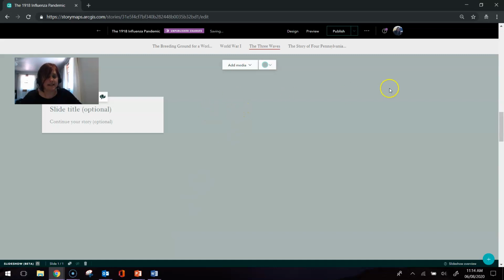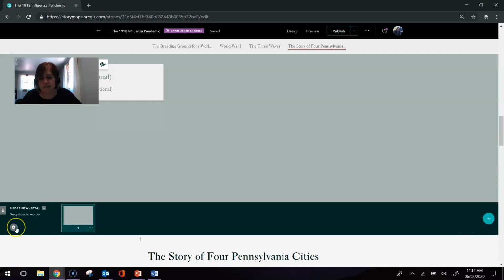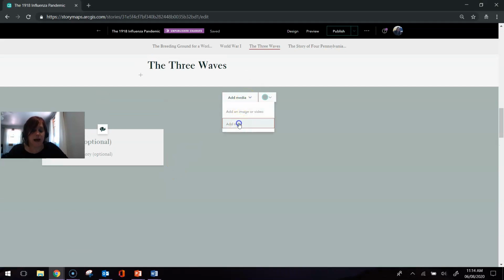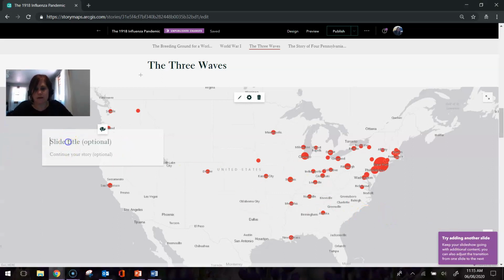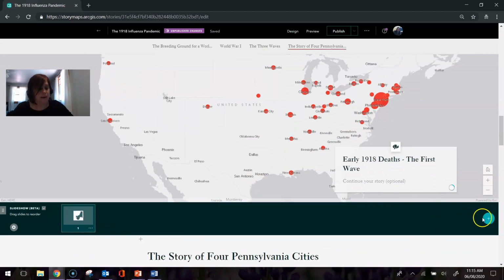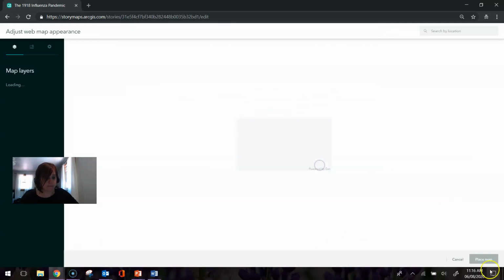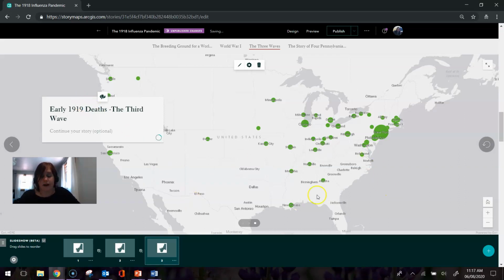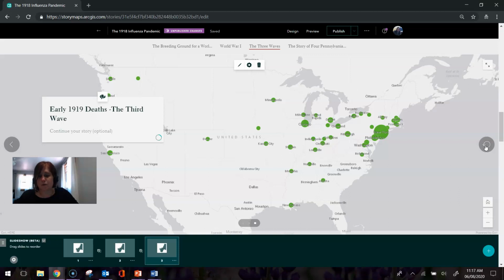How to Create a Slideshow with ArcGIS Story Maps